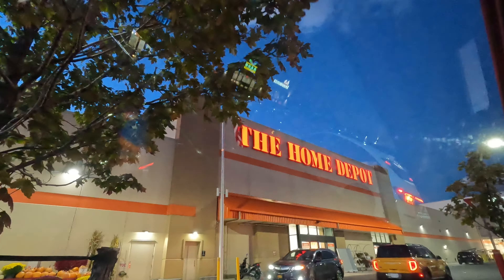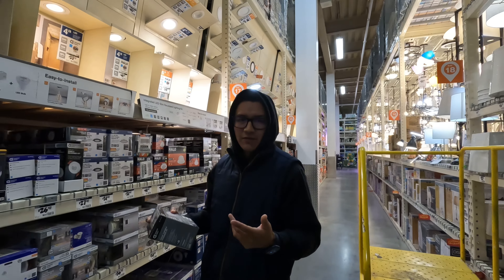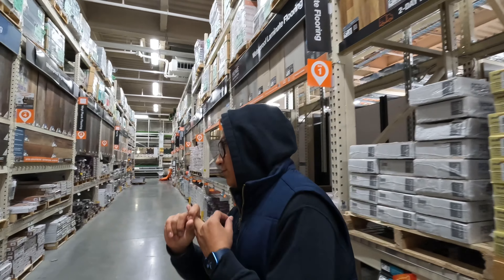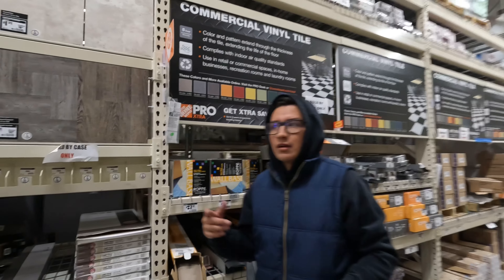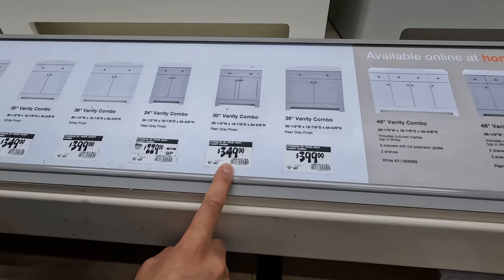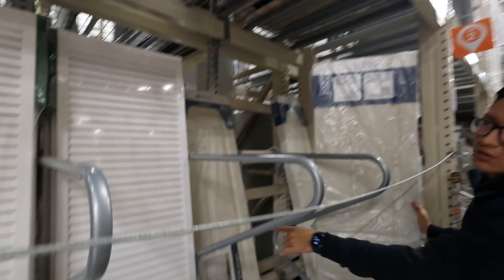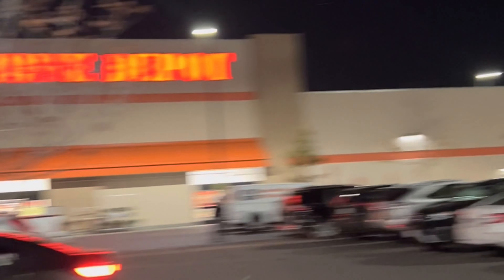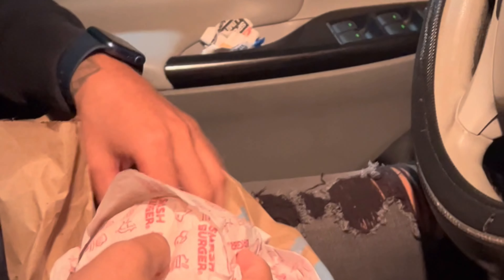Home Depot Floor Shopping ! (Vinyl vs Laminate)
Hey Guys !
So today we decided to hit up home depot and explore there lighting and flooring options ! Come along and be part of my journey as we finish my basement ! Can’t believe it’s almost time to put up Sheetrock & from there it’s just finish materials! (Flooring, light fixtures, bathroom tile, vanity, kitchen cabinets etc)